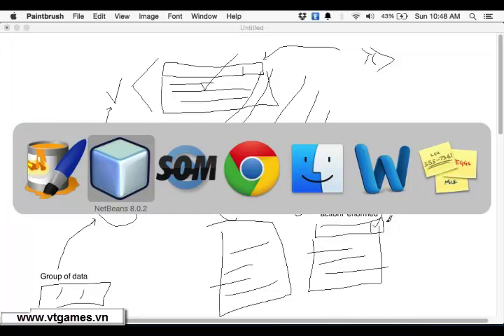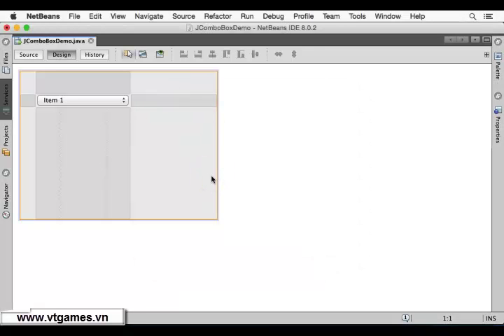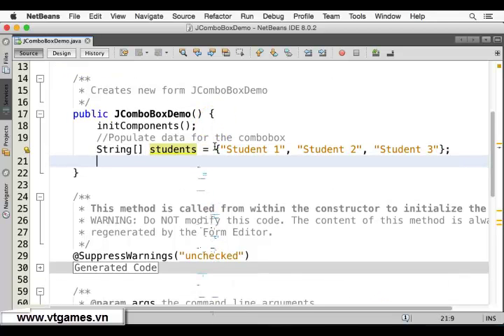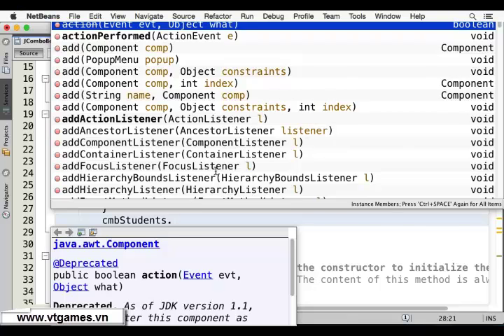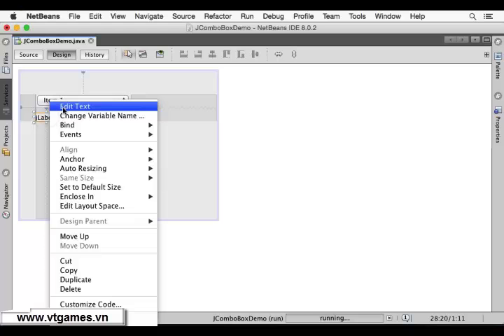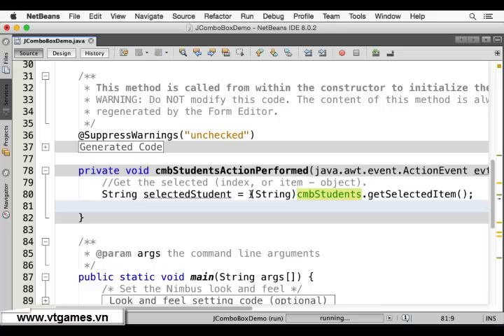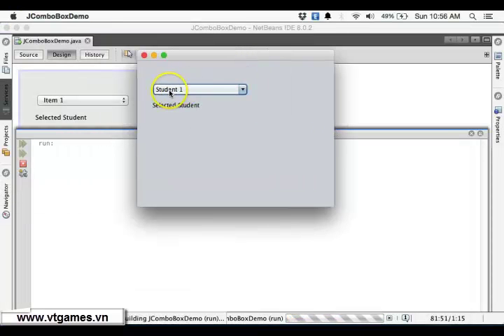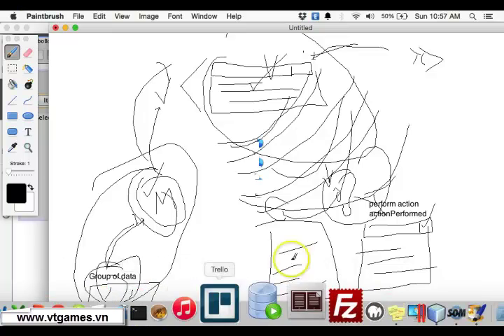Java JComboBox Demo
Java Swing JComboBox Demo